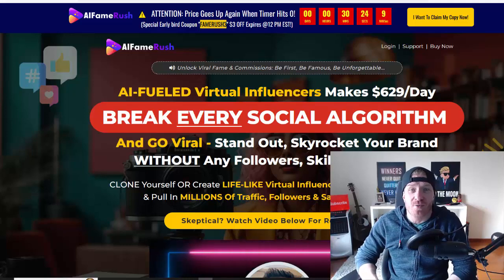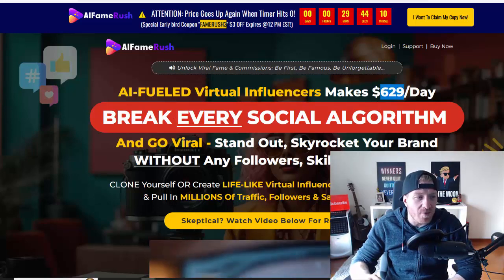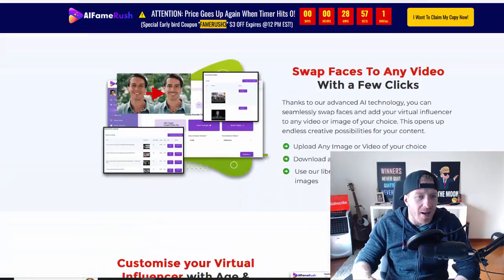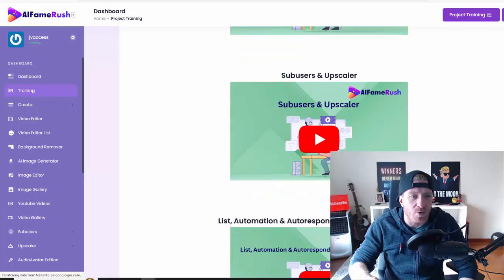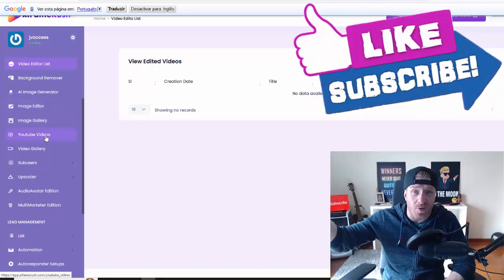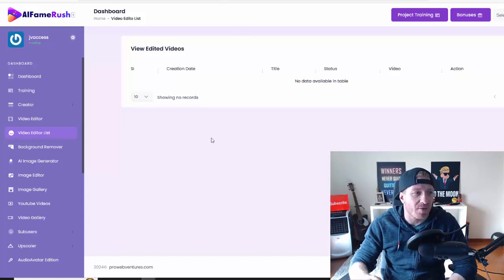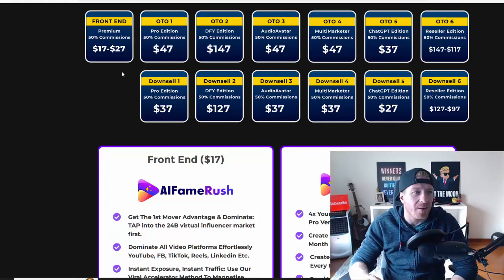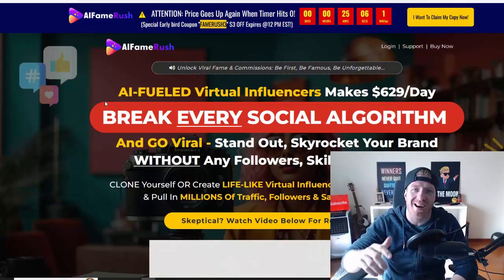AI Fame Rush Review 📲 Discount 📲 $125,000 Bonus 📲 AI FameRush Review 📲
AI Fame Rush Review, Discount & $125K Bonus - AI FameRush Review

Easily BREAK Every Social Algorithm And GO Viral - Stand Out, Skyrocket Your Brand WITHOUT Any Followers, Skills Or Budget!

🎁 Here's my Total $125,000 Bonus:

6 Never Before Released Bonuses:

+ 102 DFY Templates Written by 8 Figure Marketer
+ 800+ Exclusive Marketing Icons
+ 109 Premium Wordpress Themes
+ 102 DFY Email Reseller Pack - DOTD Winner

& 8 Full Moolah Funnels With Reseller

+ Vidsensation + OTO1, OTO2 & OTO3 - DOTD Winner
+ HyperQuizList + OTO1, OTO2 & OTO3 - DOTD Winner
+ PropelProof + OTO1, OTO2 & OTO3 - DOTD Winner
+ PropelStocks + OTO1, OTO2 & OTO3 - DOTD Winner
+ Commission Trooper Reseller Pack - DOTD Winner
+ VidViper Reseller Pack - DOTD Winner
+ Mass Reel Domination - - DOTD Winne

& Additional VIP Apps + Resellers:

+ Onyxx Traffic + Reseller - 997 bux value
+ Visualab App + Reseller - 997 bux value
+ RankZ App + Reseller - 997 bux value
+ 102 DFY Email Reseller - 997 bux value
+ ImageLinks + Reseller - 997 bux value
+ Social Stream + Reseller - 997 bux value
+ Messenger Auto + Reseller - 997 bux value
+ WhatsApp Chat + Reseller - 997 bux value
+ Viral Vidly - 497 bux value
+ VidMazon - 497 bux value

& Additional Super Exclusive Bonuses:

+ Traffic Booster Secret - 497 bux value
+ ViralVideo WP Theme - 497 bux value
+ Viral Secrets Exposed - 497 bux value
+ Rapid InstagramProfits - 497 bux value
+ Modern Vlogging - 497 bux value
+ 666,317 Views CASE STUDY - 697 bux value
+ Social Media Influencer - 697 bux value

& Even More Super Gifts for you:

+ 10,060 bux Case Study - 697 bux value
+ 6,424 Leads Case Study - 697 bux value
+ Personal Branding - 297 bux value
+ StoryTelling Marketing - 297 bux value
+ BUYER TRIGGERS - 297 bux value
+ 5rr Secrets - 297 bux value
+ 5rr Masterclass - 297 bux value
+ My MEGA BONUS - 5,000 bux value
+ many many many additional bonuses

🎁 TOTAL: $125,000

- Art